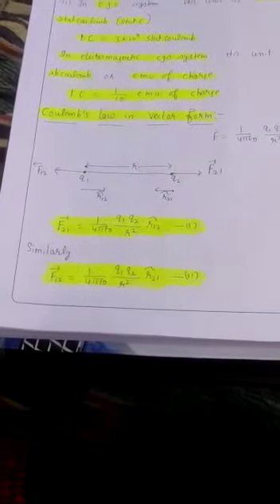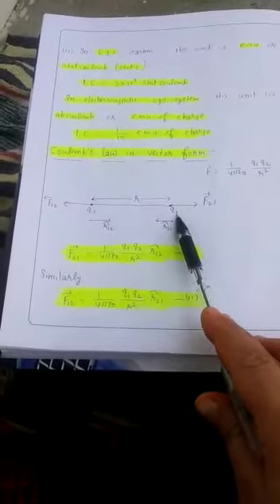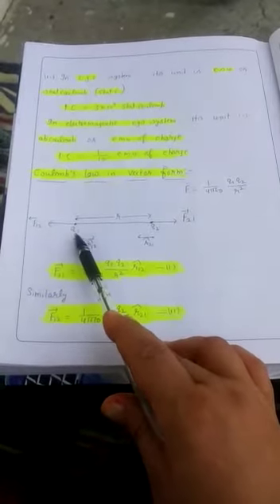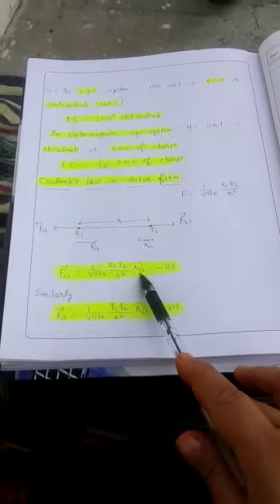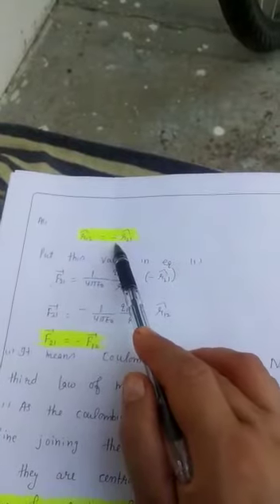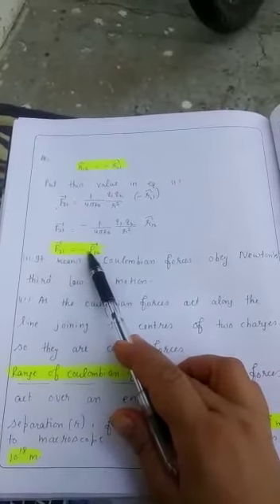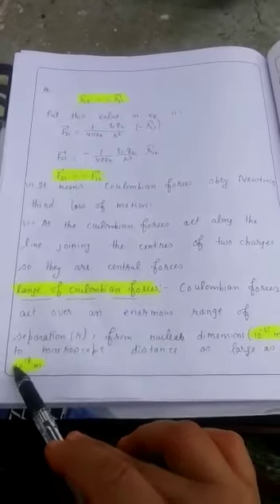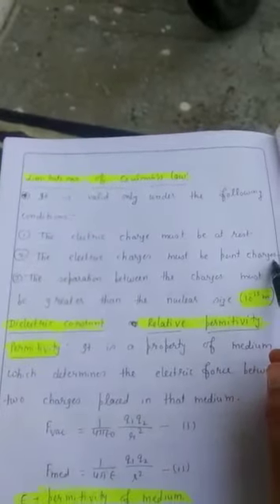PHYSICS VIDEO FOR CLASS XII CHAPTER-1(Electrostatics)